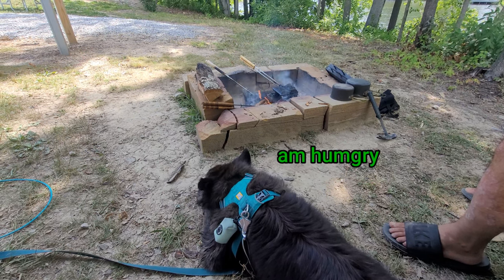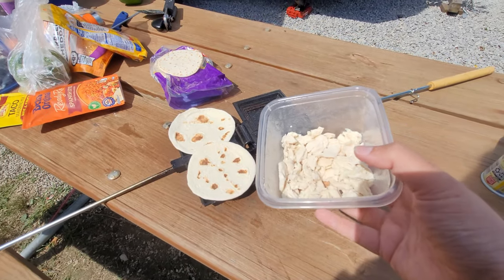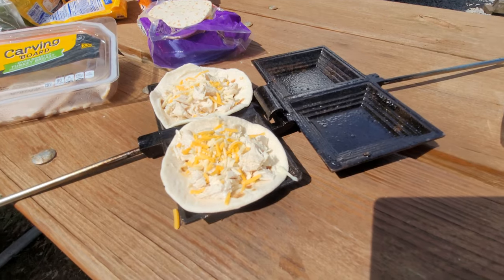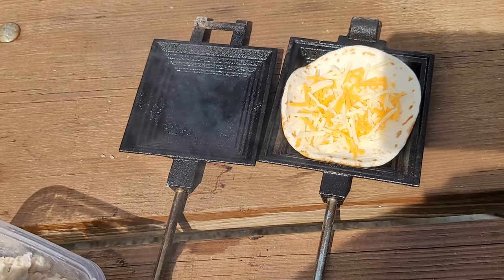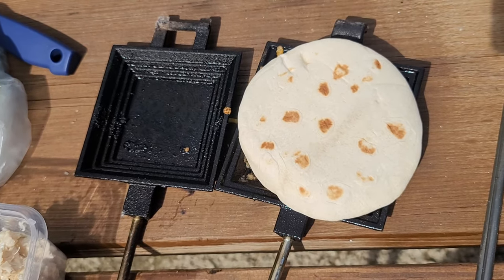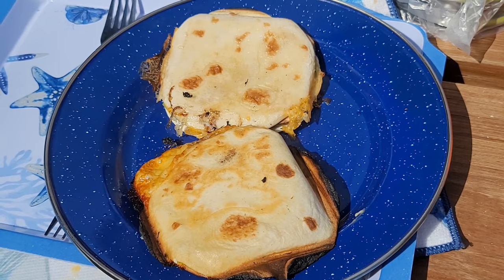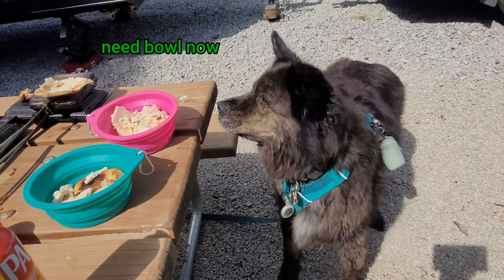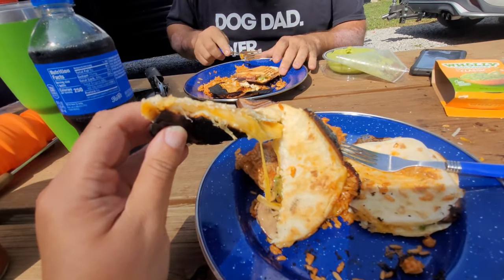Campfire Cooking: Pie Iron Quesadillas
Today, we tried making quesadillas in pie irons!

Pie iron are good for so many things. It's so awesome everything you can do with a Pie iron.

The quesadillas were quick, easy, and delicious. Perfect camping meal! The dogs enjoyed theirs.

Formerly good dog, bad dog we are now Rescue Dog Fam.

We upload to YouTube Sundays, Wednesdays, and Fridays